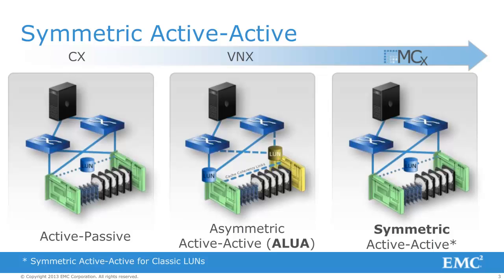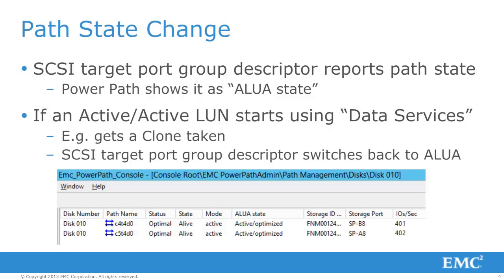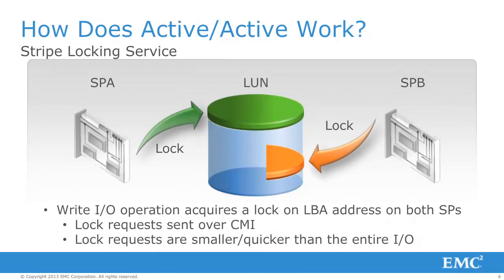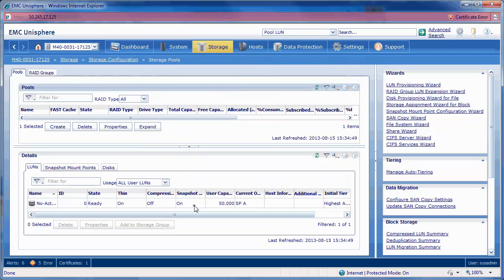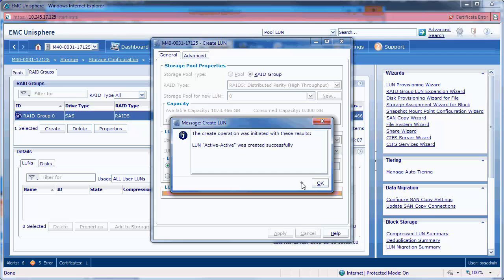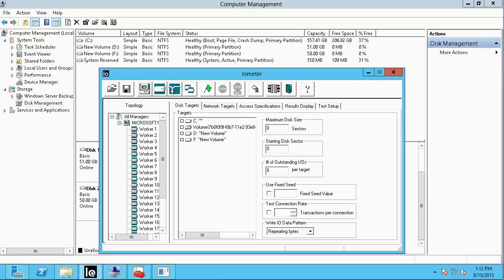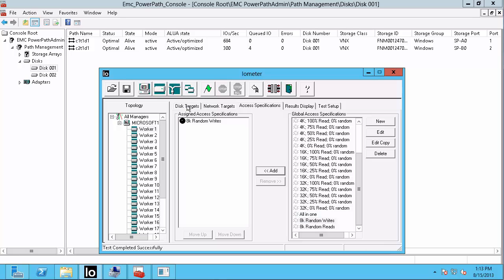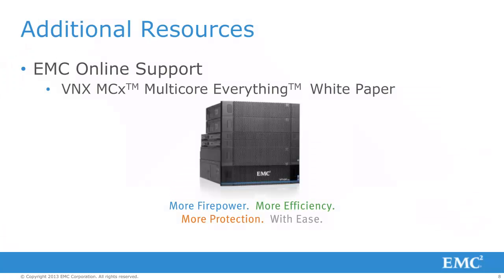Module 4 Host Configuration Symmetric Active Active